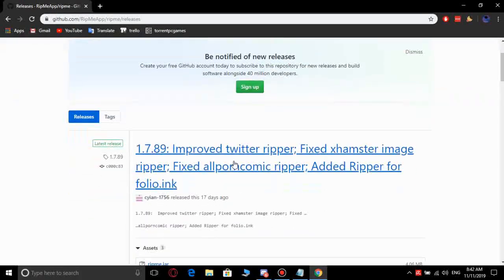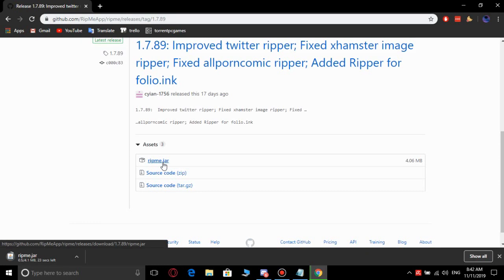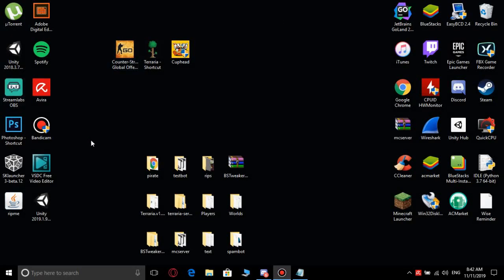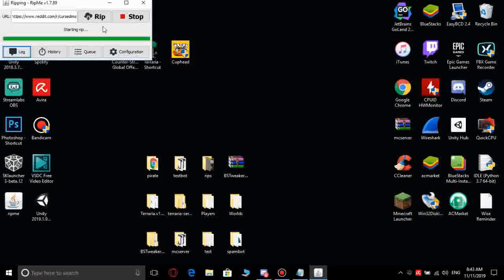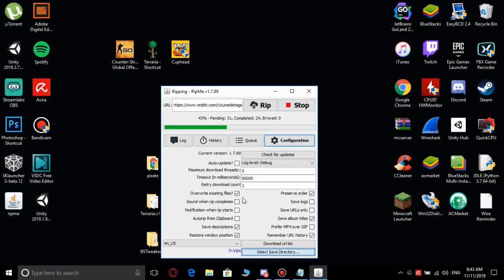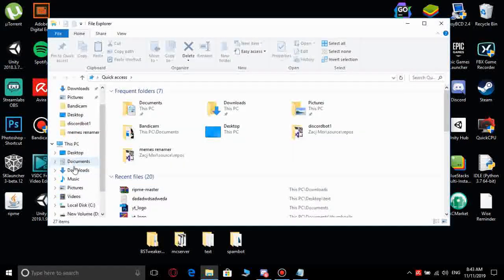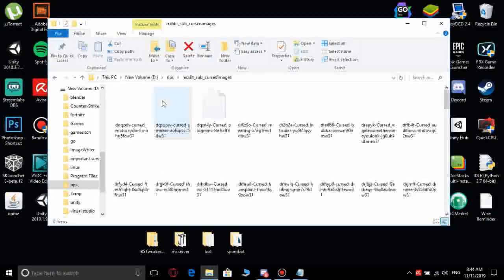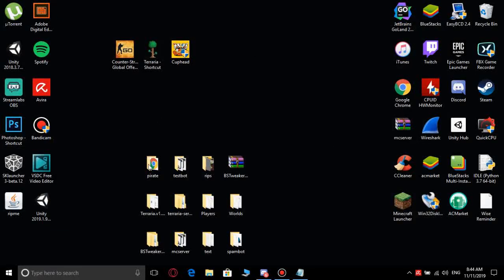How To Download an Entire SubReddit.READ DISC FOR INFO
PS:YOU SHOULD DOWNLOAD JAVA FOR THIS TO WORK